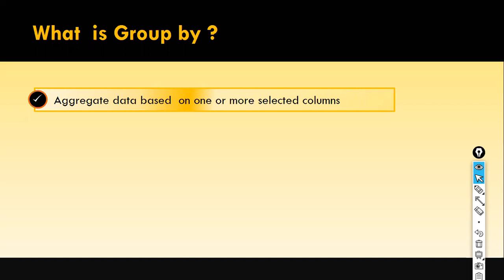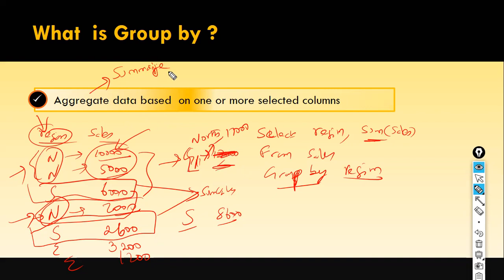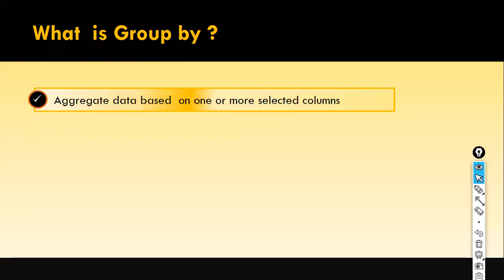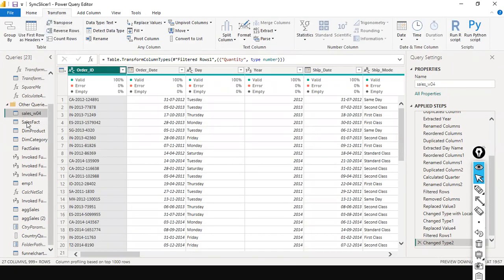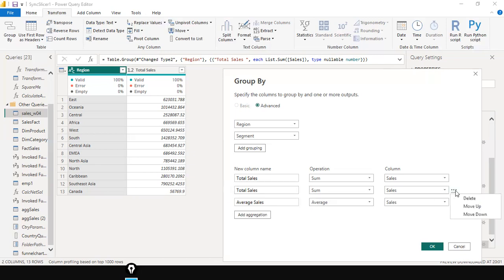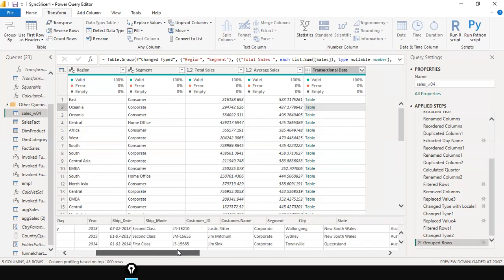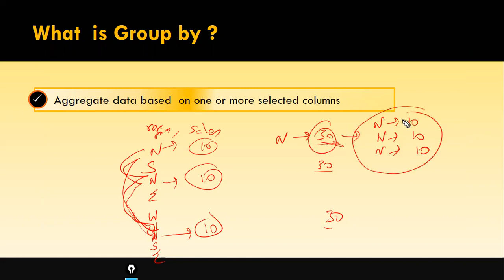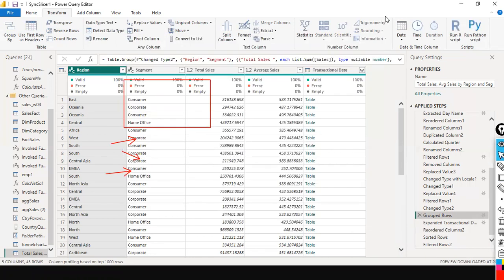How to perform Group BY in Power Query